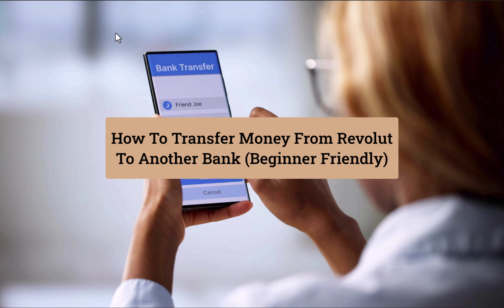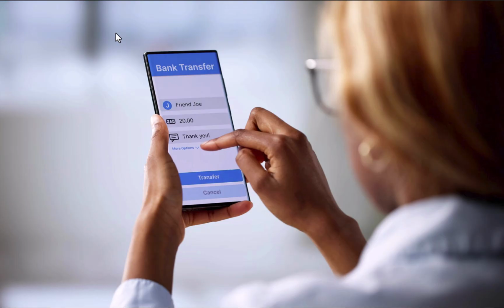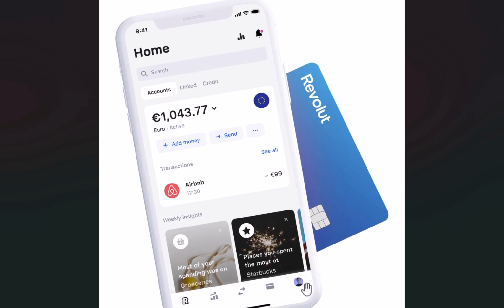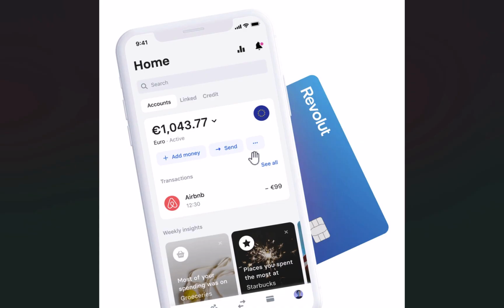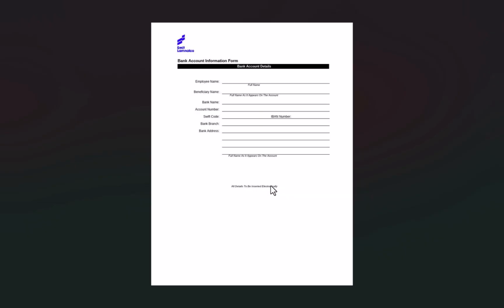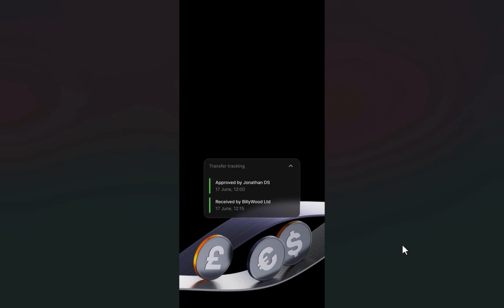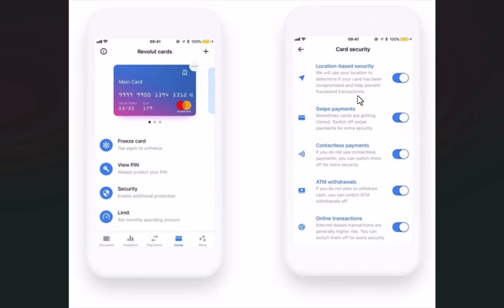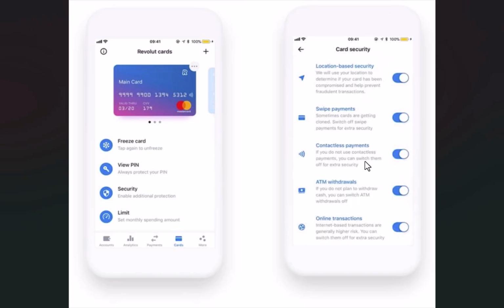How To Transfer Money From Revolut To Another Bank (Beginner Friendly)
Learn how to transfer money from Revolut to another bank quickly and easily — no experience needed. Whether you're moving funds to your personal bank account or sending money to someone else, this step-by-step guide walks you through the entire process from entering the recipient's details to confirming your transfer.

Follow along to move your money safely and with confidence in just a few simple steps. Perfect for beginners looking to get the most out of Revolut in 2026.